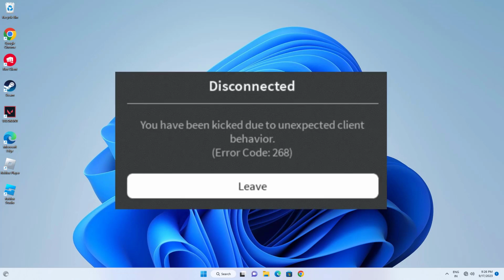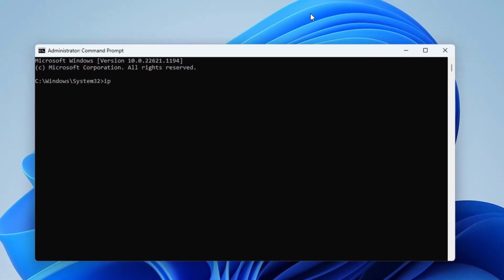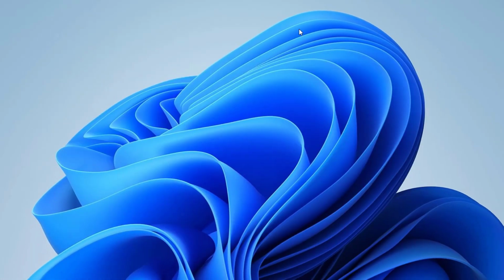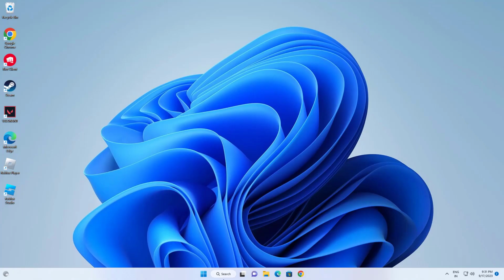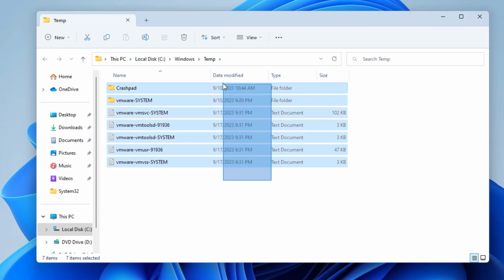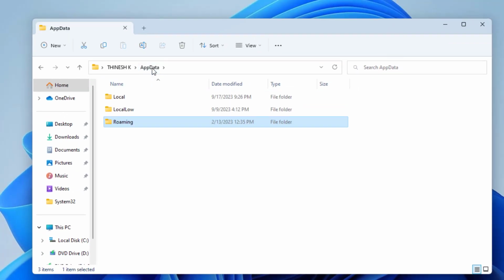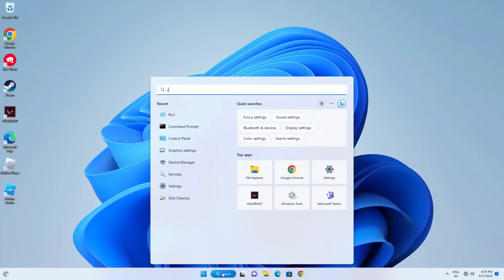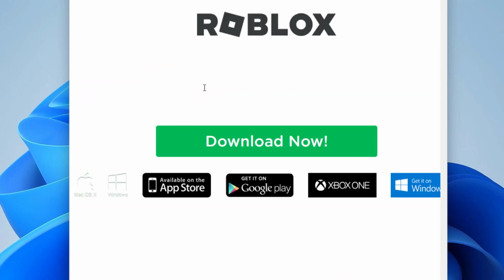How To Fix Roblox Error Code 268 | step-by-step | 2023